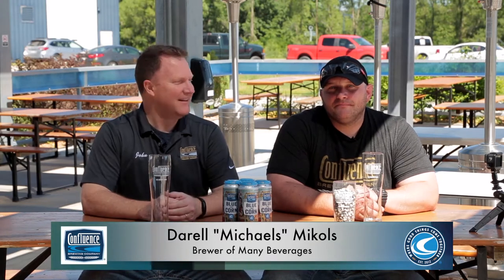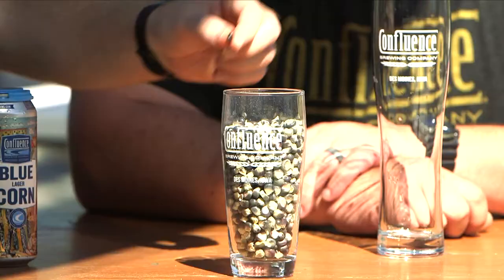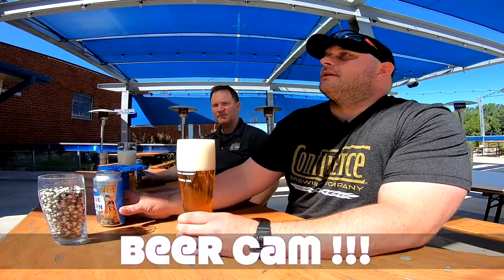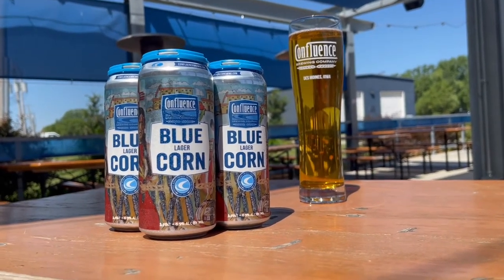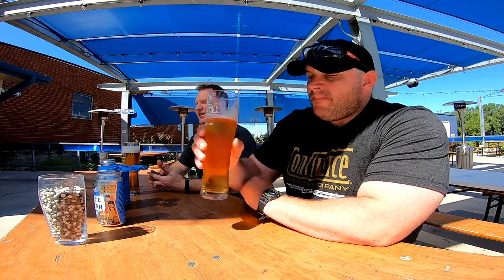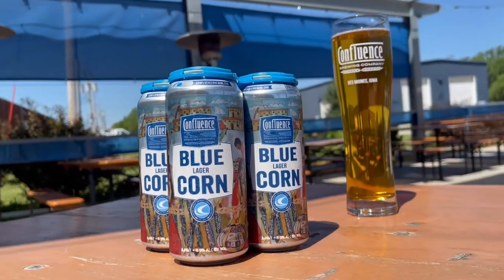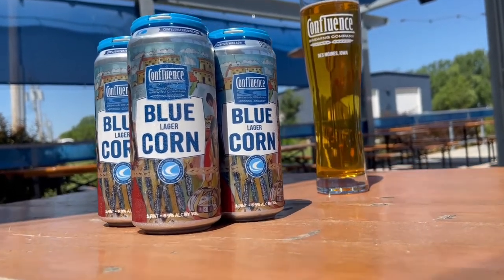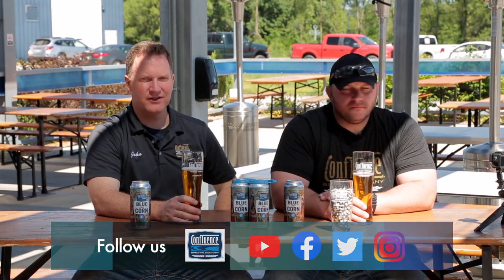Blue Corn Lager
Our Blue Corn Lager is set for release TODAY! (And that means the coveted Blue Corn Lager Con Chiles isn't too far away as well)

It seems natural for Iowa-based Confluence to offer a corn-based brew. But while Iowa corn makes great bourbon, it’s not so good for beer. So we use open-pollinated, heritage organic blue corn grown in New Mexico. First we perform a cereal mash by boiling the milled blue corn to expose the starches. The resulting purple porridge is then mashed conventionally with barley malt causing the color to magically disappear and creating a super sweet, almost clear wort. The entire wort is boiled and we add enough Saaz hops for bittering without overwhelming the blue corn flavor. It’s then fermented with German lager yeast and lagered as normal. The resulting beer is refreshing on warm days, yet big for its style and with higher alcohol content than the classic American pilsner.

Taproom release on Friday, or get it at your favorite liquor store beginning next week!